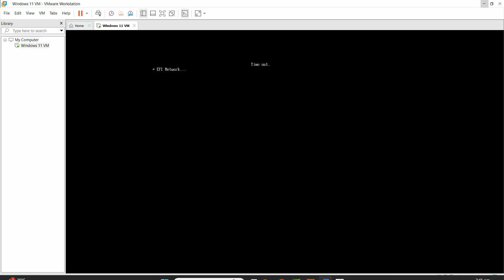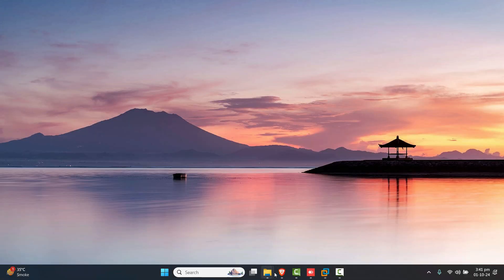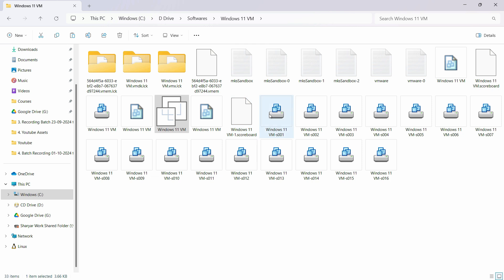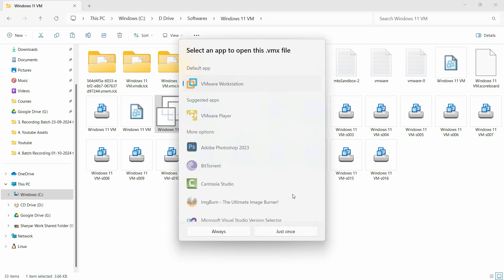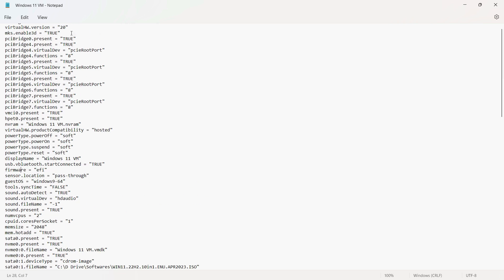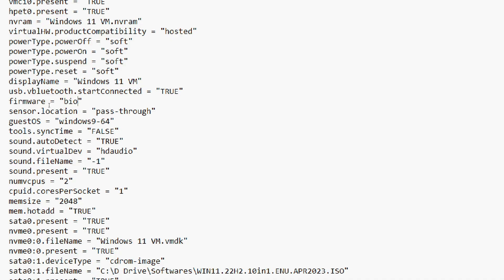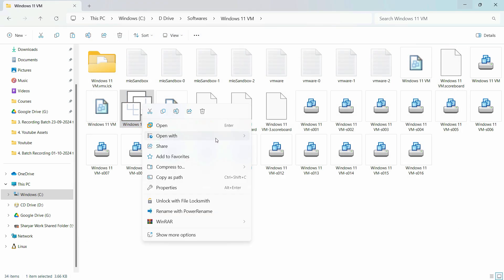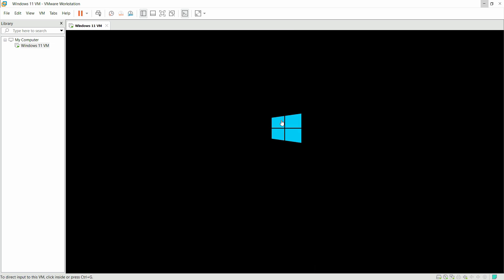How to Resolve Time Out EFI Network Error in Virtual Machine Windows 11 Installation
In this Topic We will learn How to Resolve Time Out EFI Network Error in Virtual Machine Windows 11 Installation. For more informative videos like this please mention down below in comments about future topics you wanna see on this channel and ill add them for you

Course Link